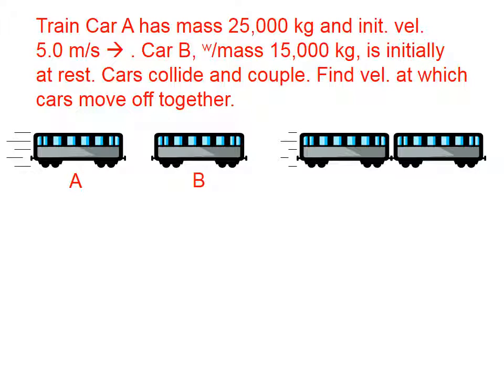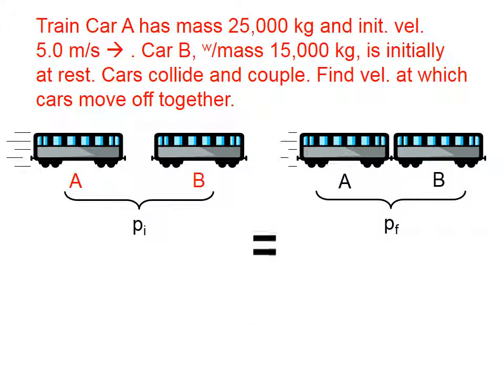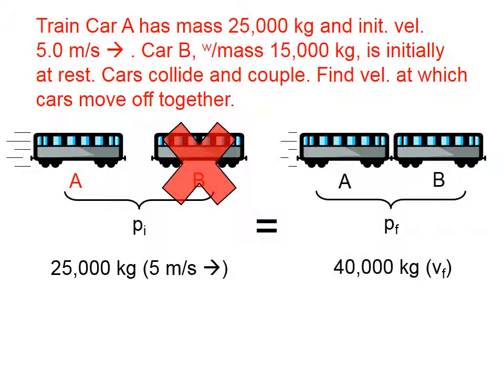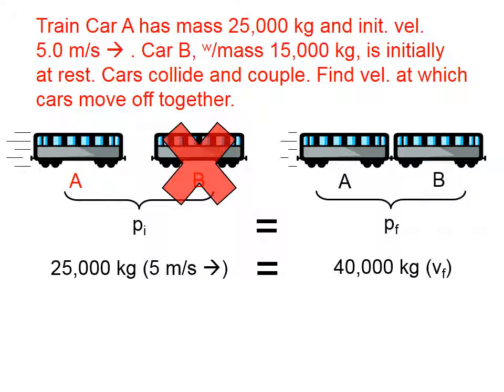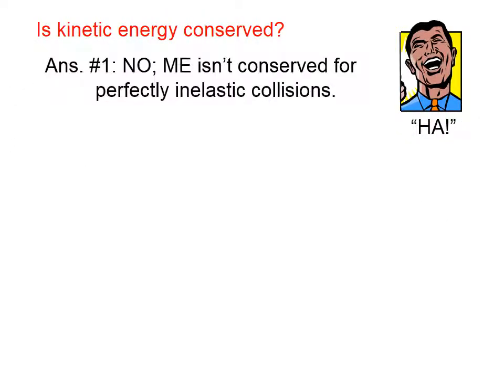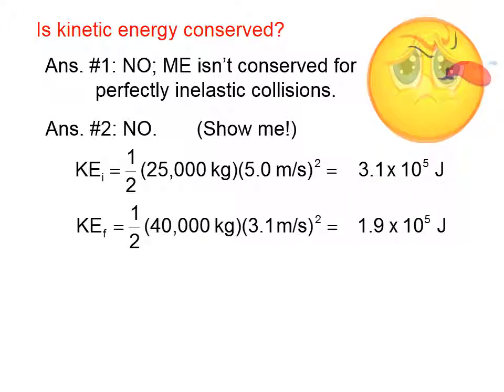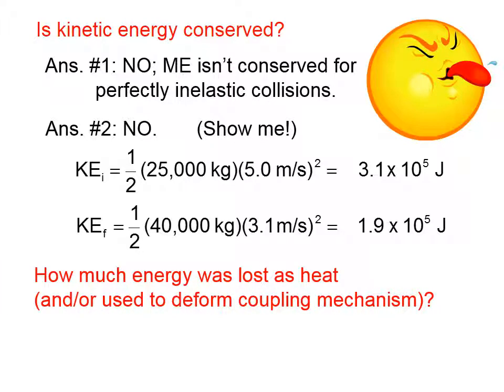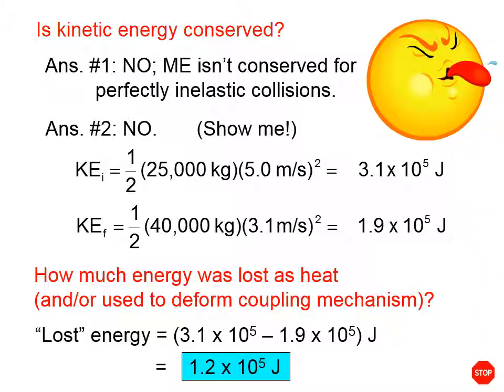621 Conservation of Momentum, Part 2